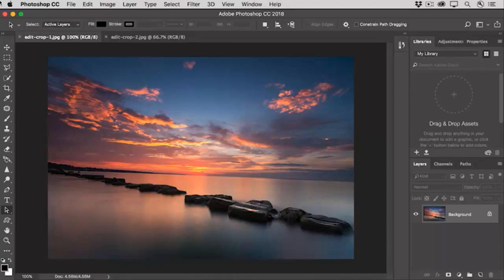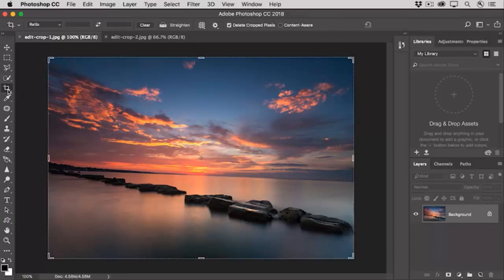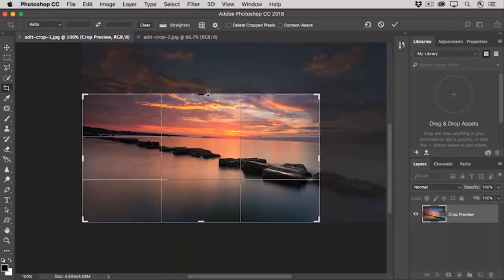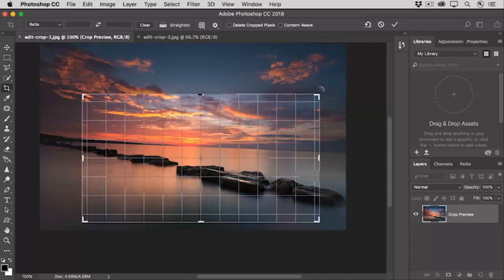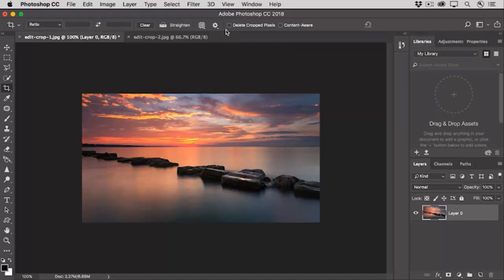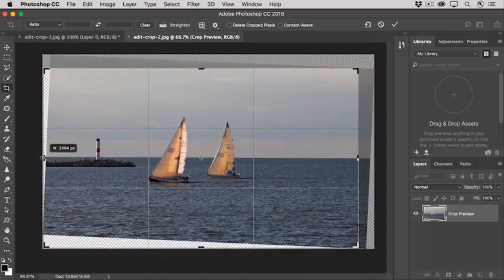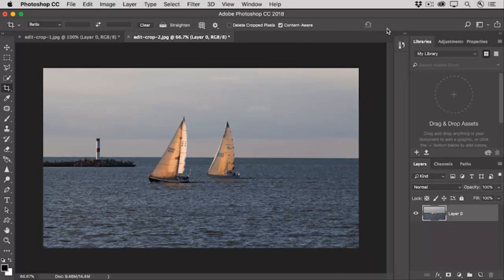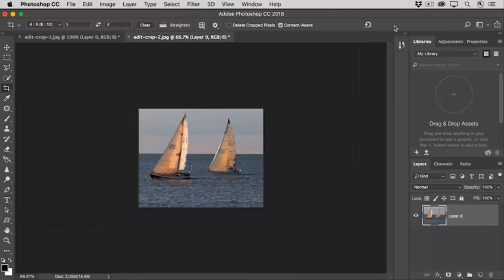Crop and straighten a photo to improve composition | Beginner photo editing course 1 |Photoshop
Crop and straighten a photo to improve composition | Photoshop CC
Start your photo editing workflow by cropping and straightening a photo to frame it just the way you want it.
How to crop and straighten
Create a crop boundary
Go to the Tools panel and select the Crop tool. A crop boundary appears around your photo.
Choose crop options in the Options bar
Uncheck Delete Cropped Pixels, so you can recover any areas you crop away.
Check Content-Aware, so Photoshop will automatically fill in any transparent edges around a crop with matching content.
Set the size and shape of the crop
Drag the edges of the crop boundary to set the size and shape of the crop.
Hold the Shift key and drag from a corner if you want the cropped photo to have the same proportions as the original.
Position the photo in the crop boundary
Click inside the crop boundary and drag to position the photo. The part of the photo outside the boundary will be cropped away.
Straighten the photo
If horizontal or vertical items in the photo aren’t straight, click outside a corner of the crop boundary and drag to rotate the photo until it looks straight.
Or select the Straighten tool in the Options bar and drag a line part way along an item in the photo that should be straight, like a horizon.
When you’re done, click the checkmark in the Options bar to accept your changes.
Want to make changes to the crop?
If you want to change the crop, select the Crop tool and click on the image to view the cropped away areas. Repeat the steps above to re-crop.